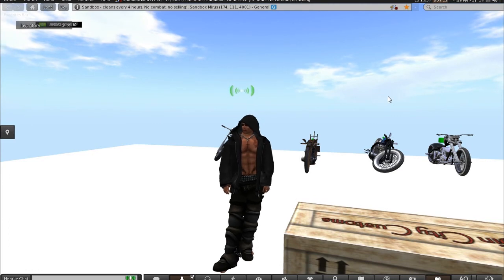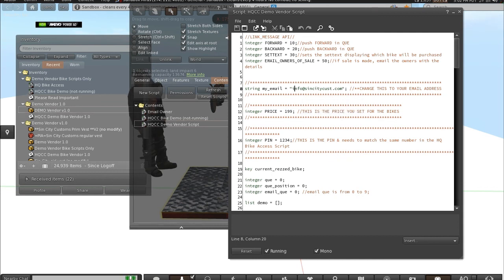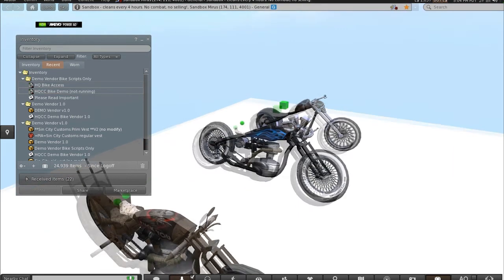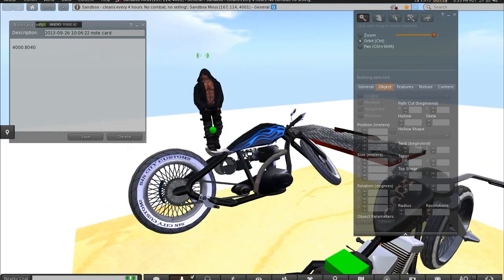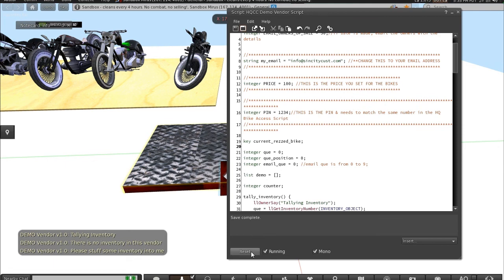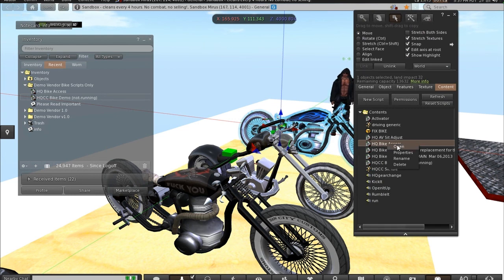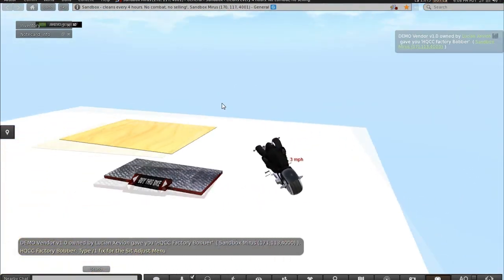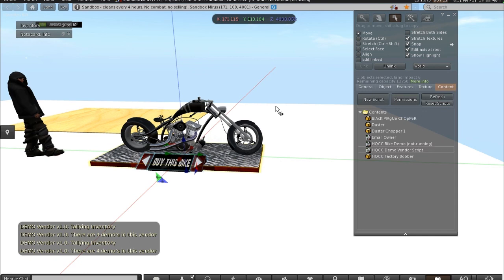HQCC Demo Sales Vendor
HQ Demo Vendor is a simple Demo Vendor which can and will allow you to sell multiple bikes, Cars, Boats, pretty much anything you can think of out of 1 vendor.

While it was originally made for bikes it can be easily suited to any product

Its really easy to setup and its also very basic so not much can go wrong with it.

It comes Copy/Modify so you can make it look more individual and suited to your needs or you can just use the simple version which works great and has a more Urban feel to it.

And it comes in a basic version Copy/Mod so you can make it look nicer or look more to suit particular product